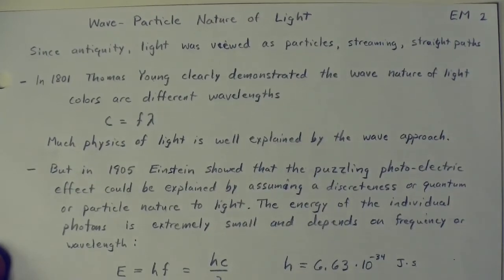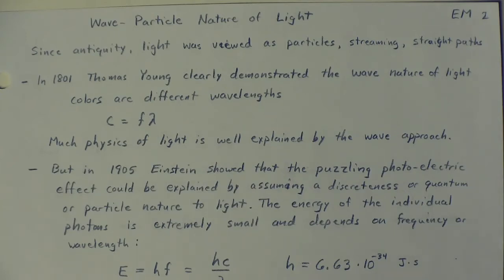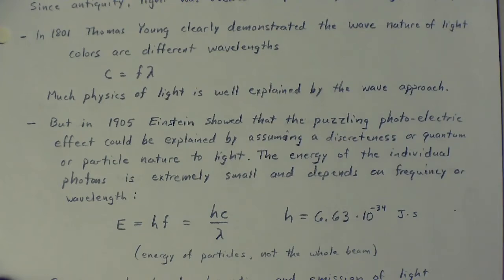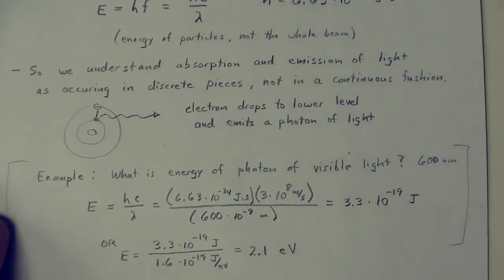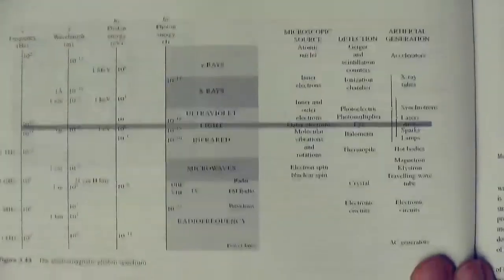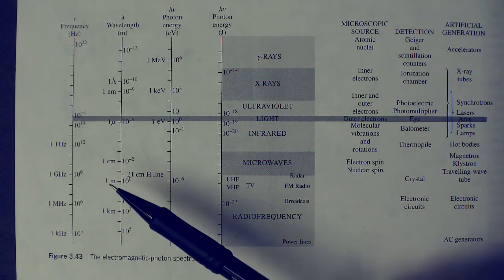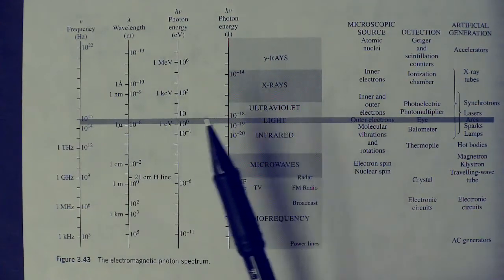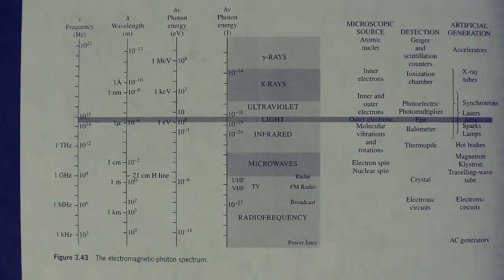GP2 Wk11 pt 5 Photons & Spectrum